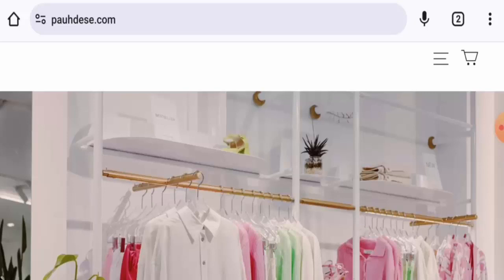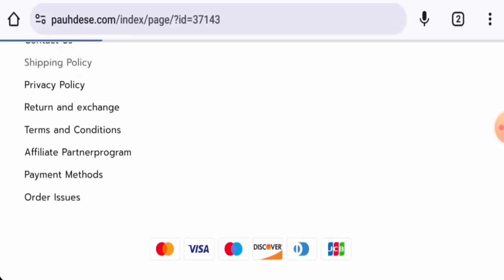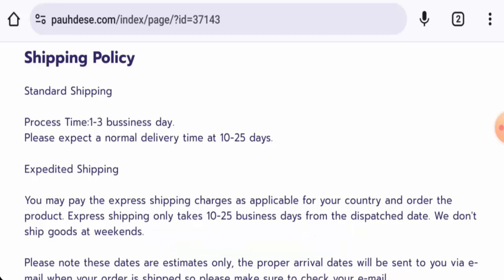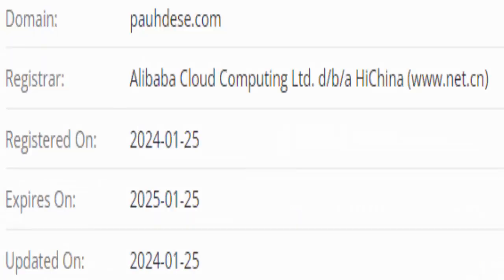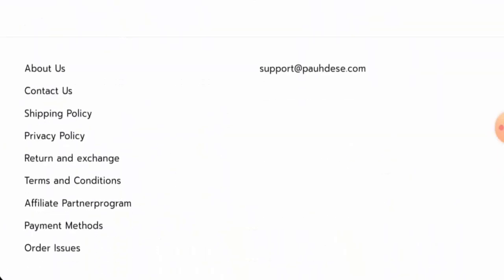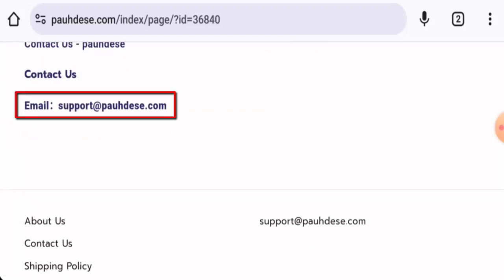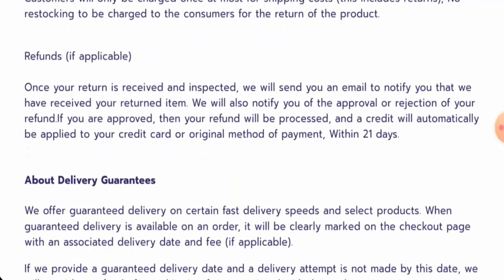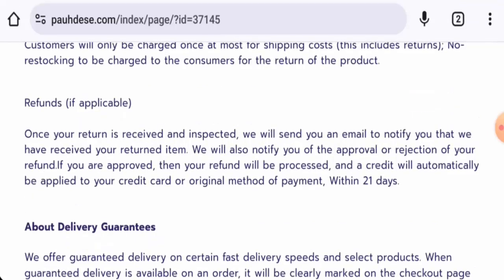Pauhdese Reviews (March 2024) - Is This A Genuine E-Commerce Site? Find Out! | Scam Inspecter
Do you want to know about Pauhdese Reviews?  Watch this video till end because in this video you will get to know about the legitimacy of the site.

Scam Inspecter